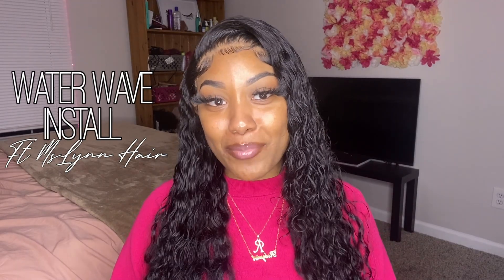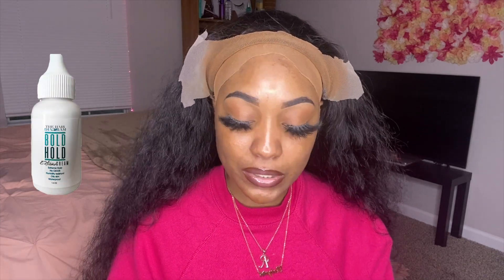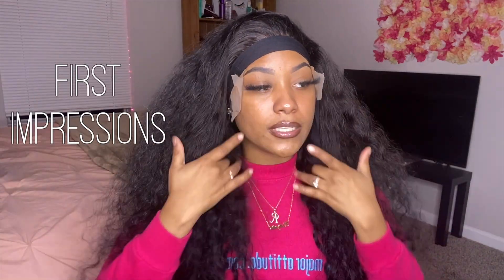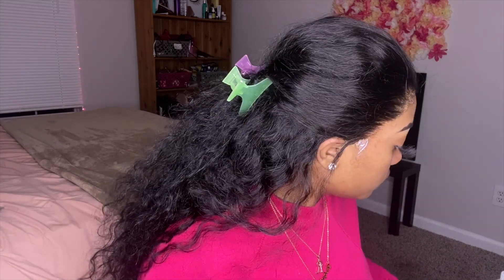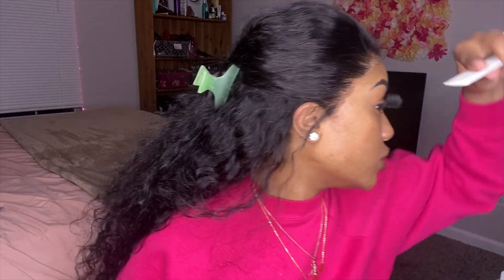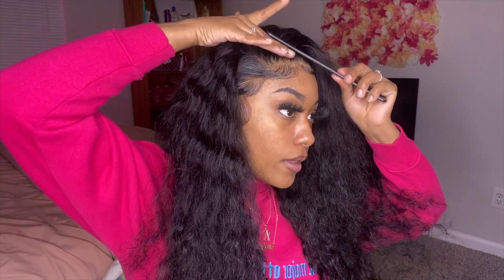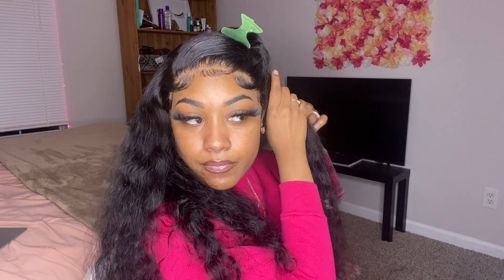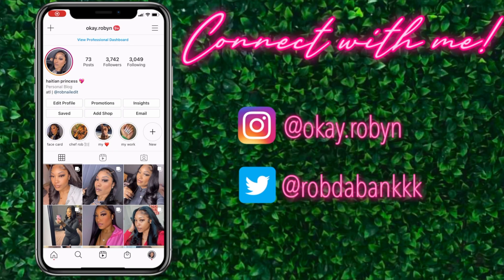FRONTAL WIG MELT START TO FINISH 😍 🌊 | Water wave install & baby hair tutorial ft. MsLynn hair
HAIR DETAILS 🌷
Length: 26”
Density:250%
Lace: 13*4 transparent lace
Type: Brazilian

Hey loves! 💕
In this video I showed you how I achieved this frontal wig melt from start to finish. This water wave install came out beautifully and I hope you guys learned more about how I do my installs & baby hair. Thank you so much for all your love & support!